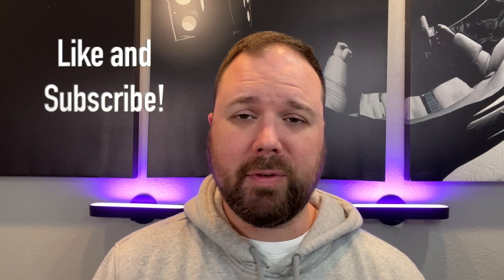NEW Snapdragon 8 Gen 1 Chip! Hope for 2022 Flagship Phones!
The new Qualcomm Snapdragon Gen 1 chip was announced at Snapdragon Summit today, and it's a pretty exciting new chip that offers more power than the Snapdragon 888, but uses less energy, which means you should get better performance and use less battery, making your flagship Android smartphone last even longer doing the things you love!  The Snapdragon Gen 1 is the latest silicon on the block in the Android world and the most powerful 4nm SoC, and will be used in the Xiaomi Mi 12 first and will have the new Qualcomm X65 Modem with 5G!